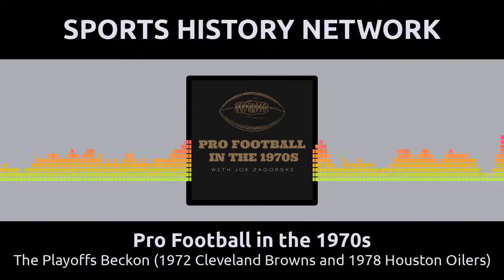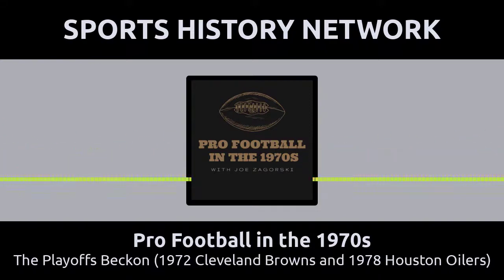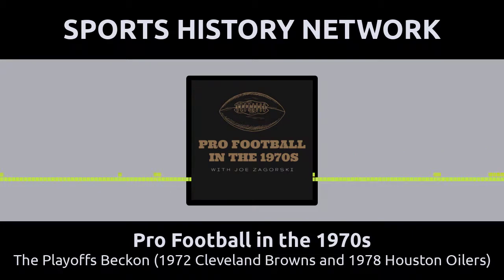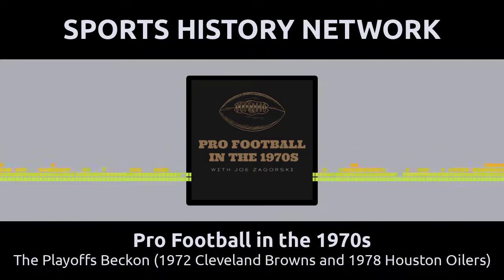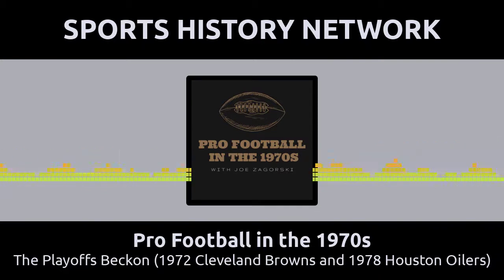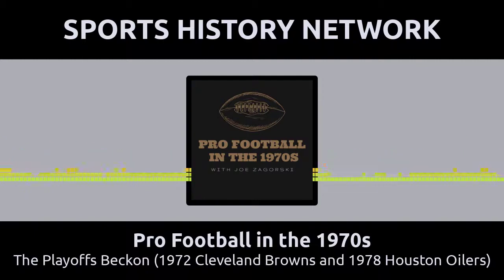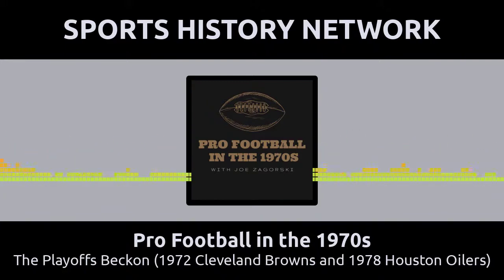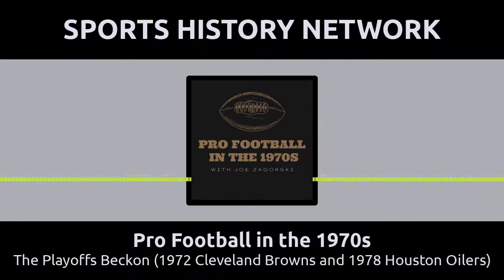Pro Football in the 1970s - The Playoffs Beckon (1972 Cleveland Browns and 1978 Houston Oilers)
Pro Football In The 1970s is part of the Sports History Network.

Pro Football in the 1970s is part of the (Sports History Network - The Headquarters For Your Favorite Sport's Yesteryear).
EPISODE SUMMARY
At this time of the year, the NFL playoffs are on the minds of many thousands of pro football fans across the nation. The same goes for the teams that are preparing for the playoffs. In the 1970s, there were fewer playoff teams than there were today. One of the reasons for this is that there were fewer overall teams in the NFL back then. Today, we have a total of 32 NFL teams. Back in the 1970s, the total number of teams was 26 and then beginning in 1976, the league had 28 total teams, with the addition of Seattle and Tampa Bay in our nation’s Bicentennial year. Back in the 1970s, the NFL had a total of eight playoff teams until 1978, when the total number of playoff teams increased to 10, with five playoff teams representing each conference.
And just like today, the playoffs during the 1970s brought out the best and most spirited play in those teams that were vying for a chance to move on towards a championship. But on occasion, it could also bring out the worst in a team.
Read the entire episode blog post and check out some other cool info regarding this (episode here).
PRO FOOTBALL IN THE 1970S BACKGROUND
(Pro Football in the 1970s) is a podcast dedicated to teaching fans about the history of the NFL during the 1970s, a time when the host (Joe Zagorski) grew up as a rabid fan of the game. Joe is also an author of multiple NFL books. See Joe's books below.
(The NFL in the 1970s: Pro Football's Most Important Decade)
(The Year the Packers Came Back: The 1972 Resurgence)
(America's Trailblazing Middle Linebacker: The Story of NFL Hall of Famer Willie Lanier)